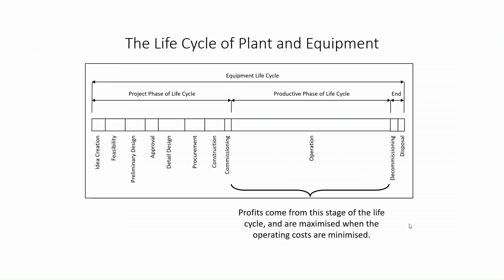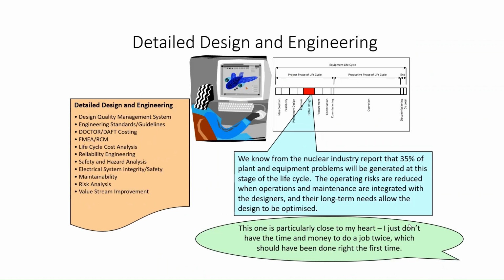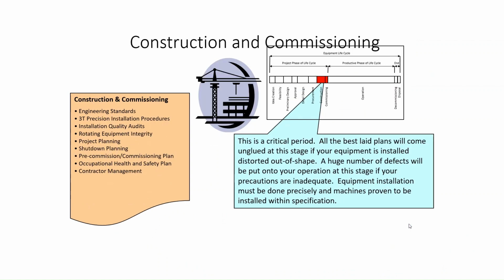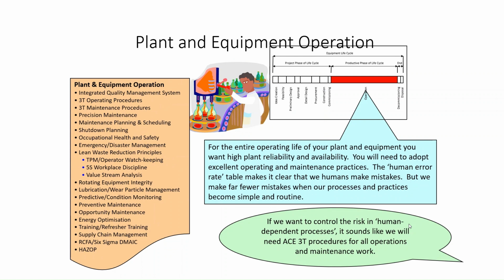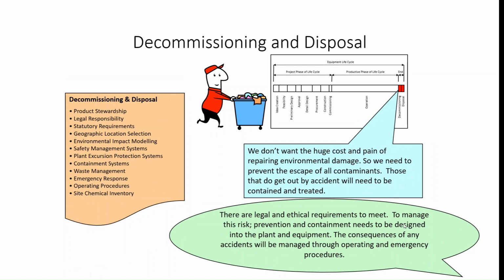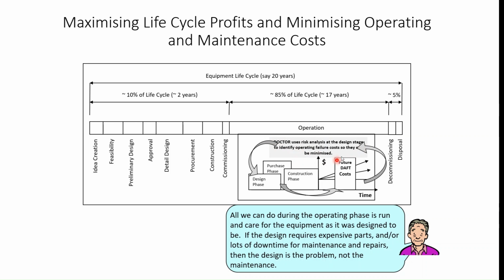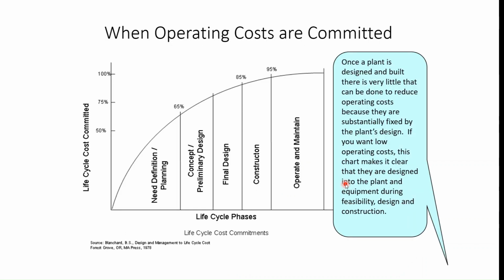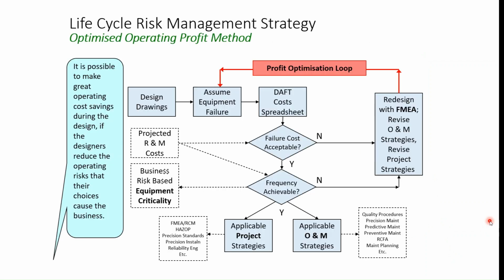Equipment Reliability and Maintenance Management Part 04- Asset Life Cycle Management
Understanding equipment life cycle management is essential for achieving long-term asset reliability and controlling operating costs. Every piece of equipment passes through a defined life cycle—from initial design and procurement, to commissioning, operation, maintenance, and finally, decommissioning. Each stage presents unique opportunities to improve reliability, enhance performance, and reduce total cost of ownership.

In this video, we explore how Asset Life Cycle Management integrates into overall maintenance management strategies. By adopting a life cycle approach, organizations can make smarter decisions about maintenance interventions, spare parts planning, upgrades, and eventual replacement. This structured method ensures that reliability is not treated as a one-time activity but built progressively into every stage of the equipment’s journey.

Effective life cycle management empowers maintenance teams and reliability engineers to align asset care with organizational goals, ensuring both performance and cost efficiency. It is a key driver for sustainable operations in modern industrial environments.